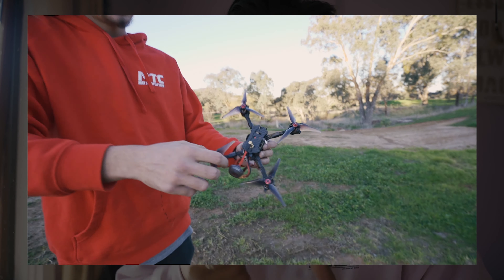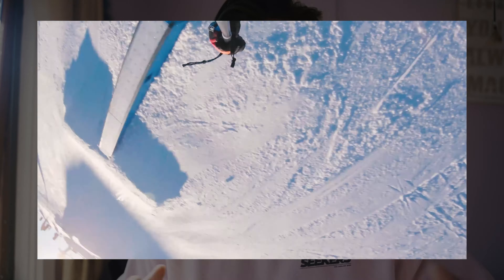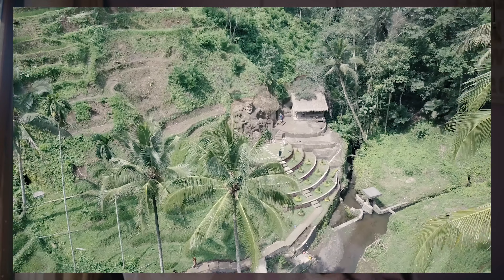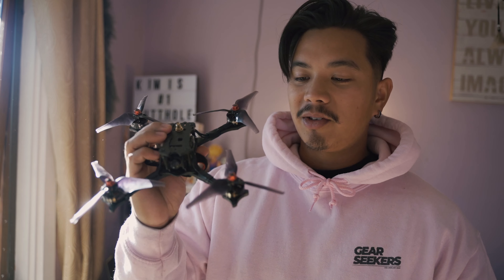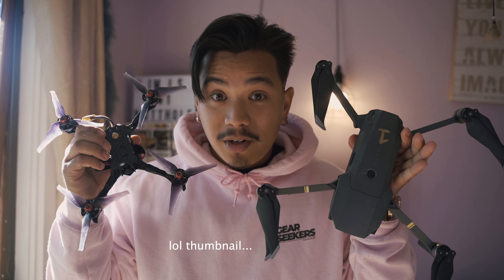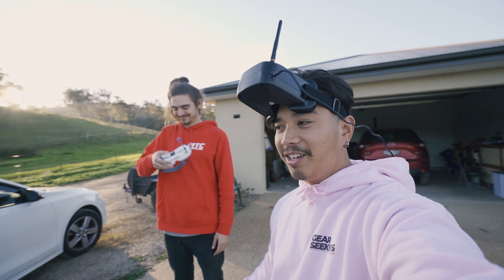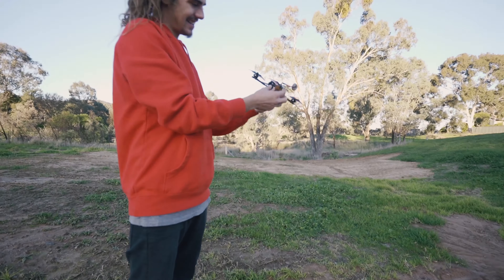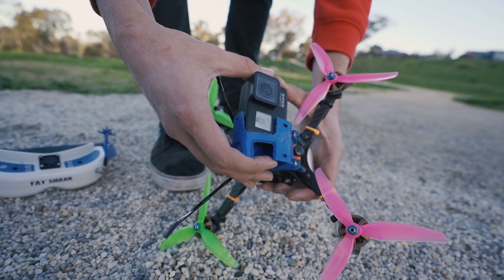FPV Drone vs DJI Mavic Drone